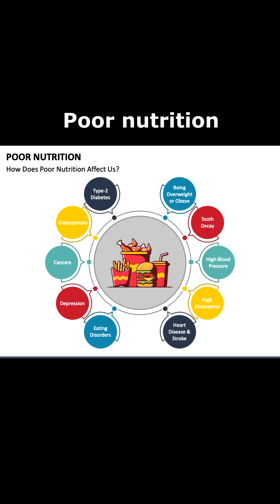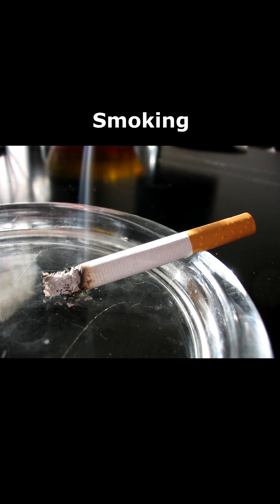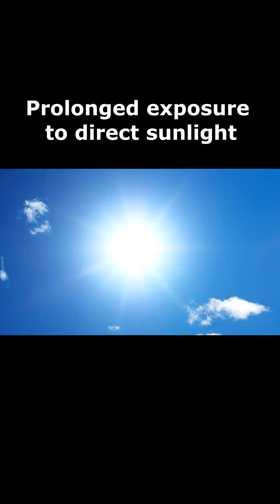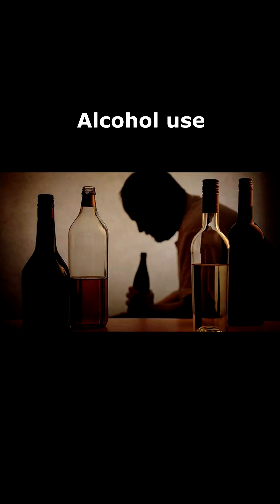Causes of Cataracts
Cataracts usually occur with aging or develop without any apparent cause. However, other risk factors include the following:

1, Injury to the eye
2, Prolonged use of certain drugs (such as corticosteroids)
3, Prolonged exposure to x-rays (such as with radiation therapy to the eye)
4, Inflammatory and infectious eye diseases (such as uveitis)
5, Diseases such as diabetes
6, Poor nutrition
7, Smoking
8, Prolonged exposure to direct sunlight
9, Alcohol use
10, Heat from infrared exposure

People who have had a cataract in one eye are more likely to develop one later in the other eye. Sometimes cataracts can develop in both eyes at the same time. Babies can be born with them (congenital cataracts), and children can also develop cataracts, usually as a result of injury or illness.